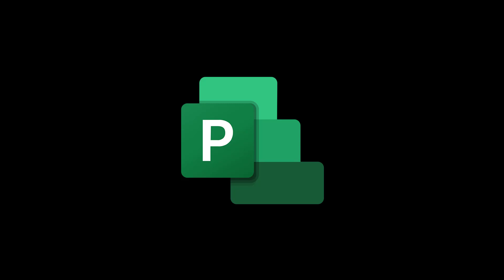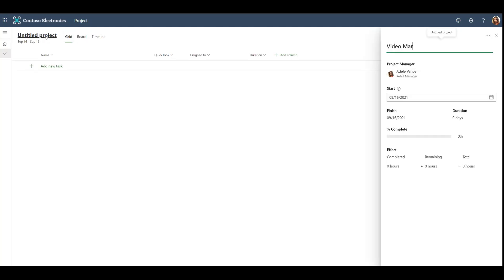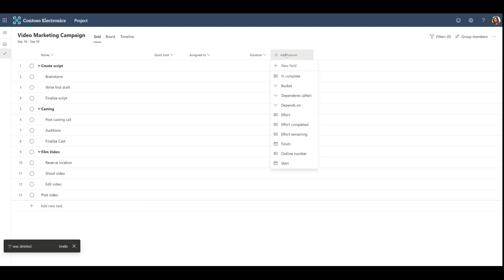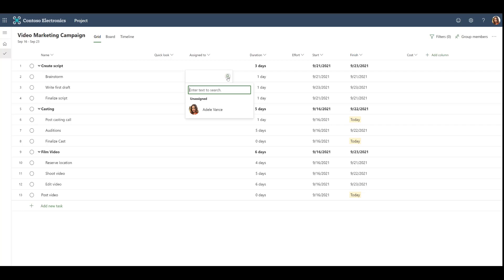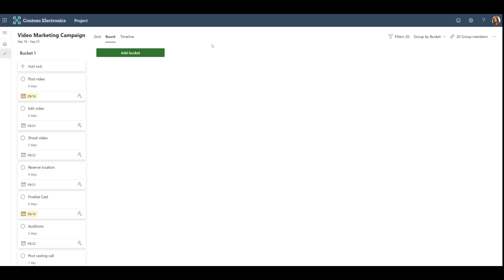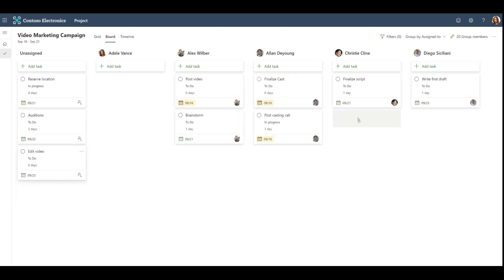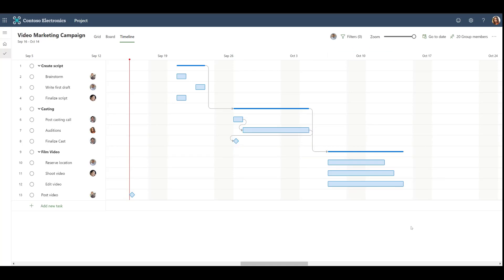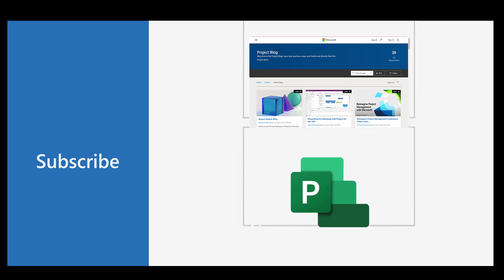Introducing Microsoft Project for the web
Learn the basics of how to use Microsoft Project for the web to manage your team's work.